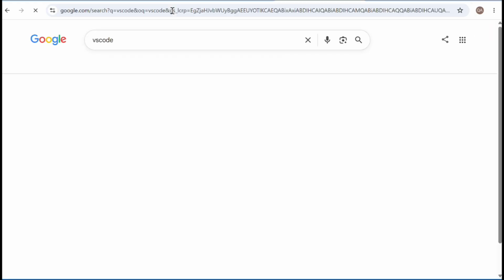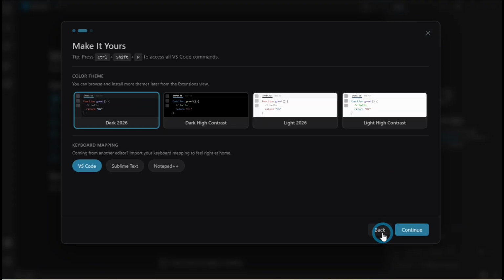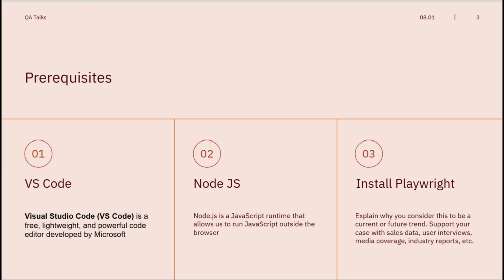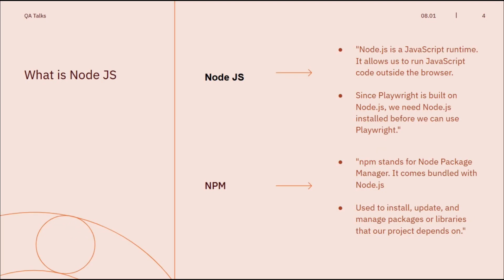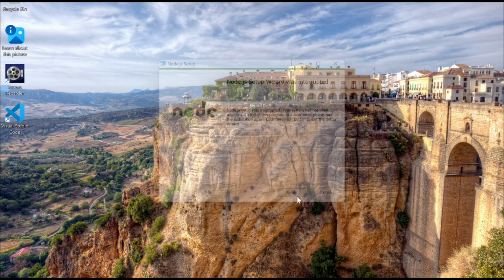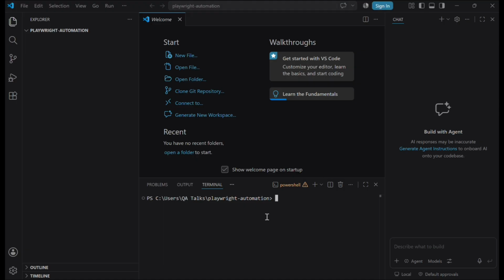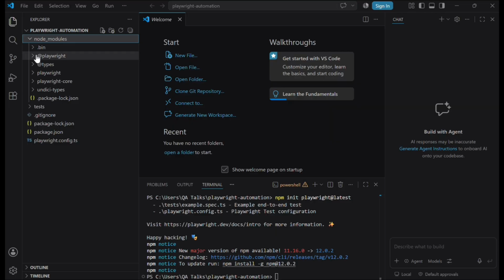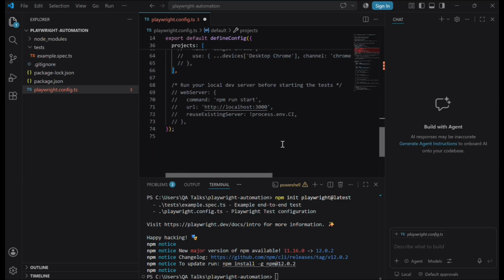Session#2 - Playwright Setup Guide: Install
In this video, we go beyond a simple "copy-paste" installation guide. Building on our understanding of the Playwright Core architecture, we show you exactly how to set up Playwright for Python, Java, and .NET.